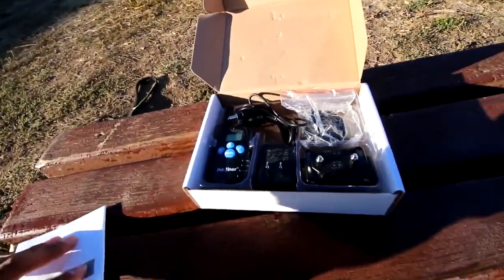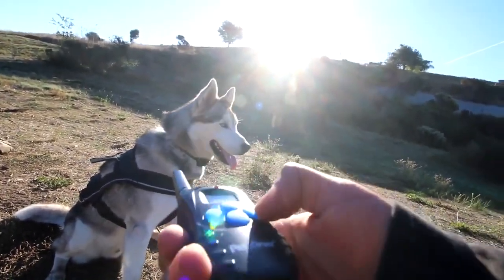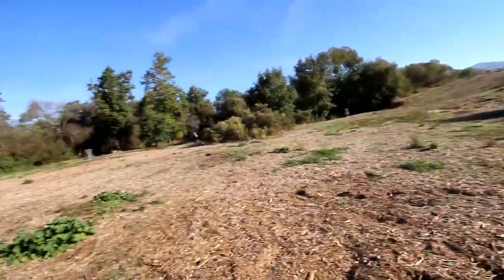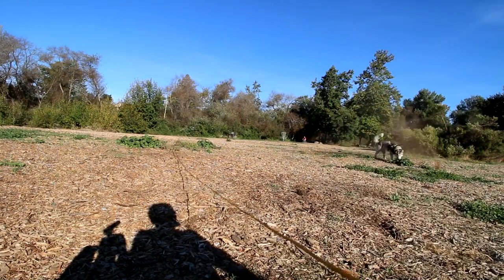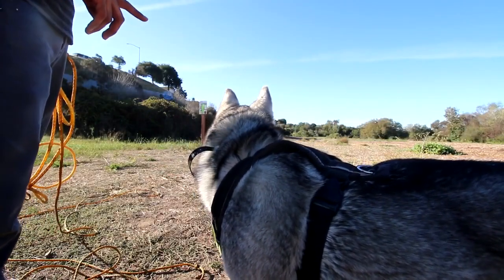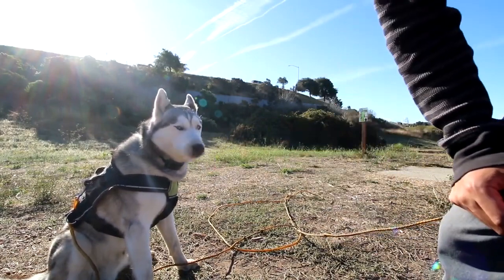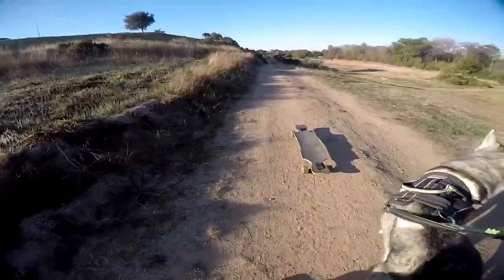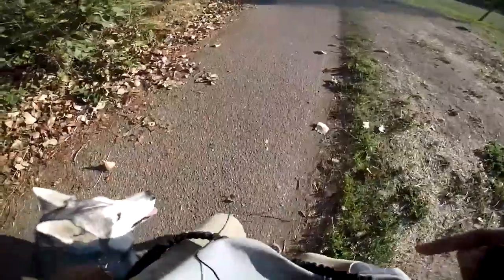Siberian Husky Reacts To Electric Training Collar | Will It Stop Digging